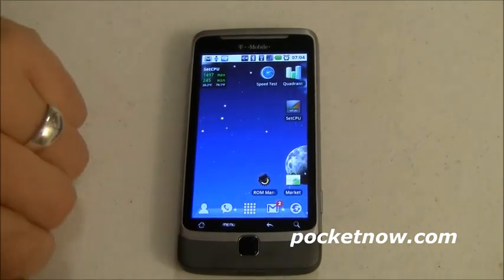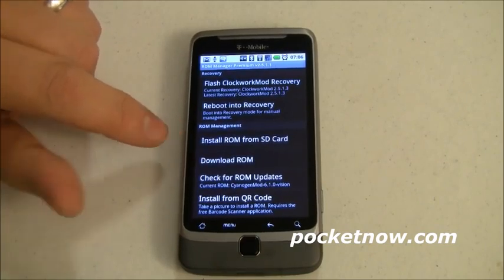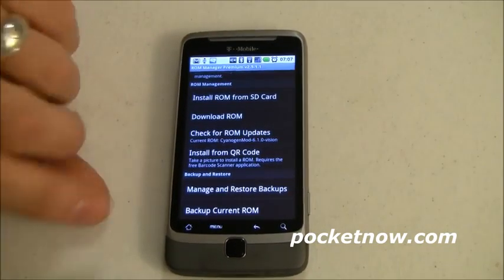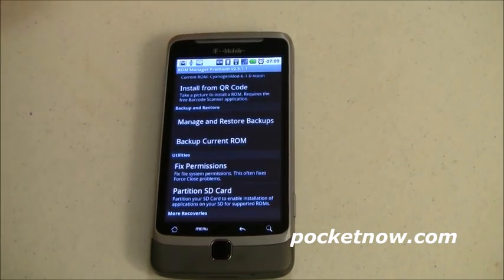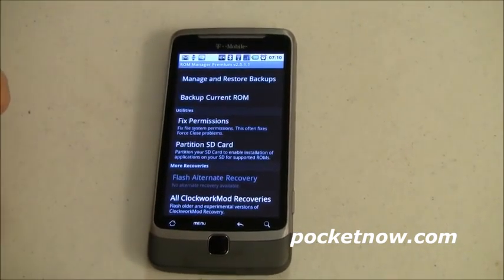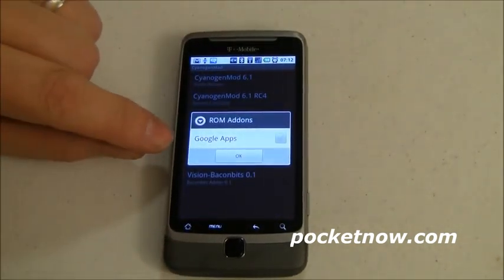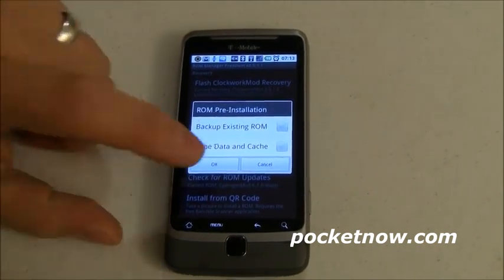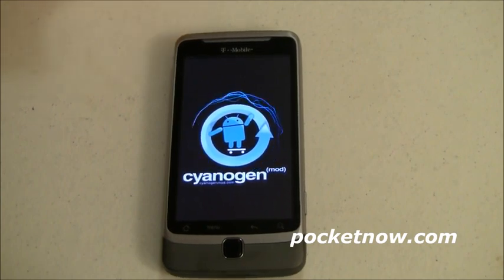ROM Manager Premium For Android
ROOT USERS ONLY!

IF YOU ARE HAVING LICENSE ISSUES, MAKE SURE YOU HAVE THE LATEST VERSION OF FREE (4.0+) AND THE LATEST LICENSE (1.0.8+) INSTALLED!

Turn off ads in settings!

Prefer doing installations manually in recovery? Check out the new touch recoveries, available as a separate and cheaper in app purchase in the free version of ROM Manager!

Did flashing break your recovery? Flash an alternate/experimental one and flash back to fix!

Manage your ROMs via a handy UI. organize and perform backups and restores from within Android! Install your favorite ROMs over the air!